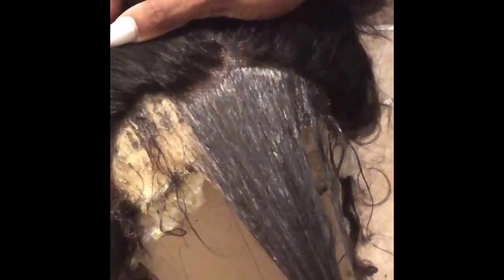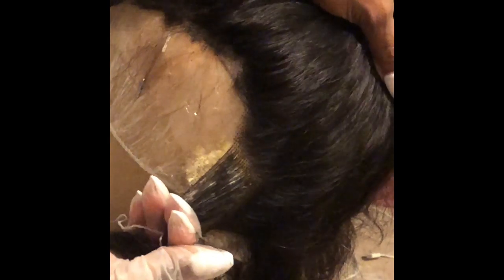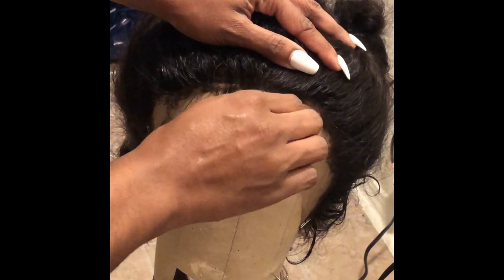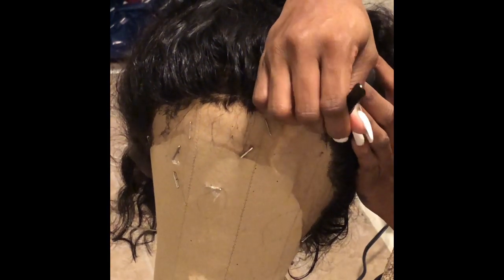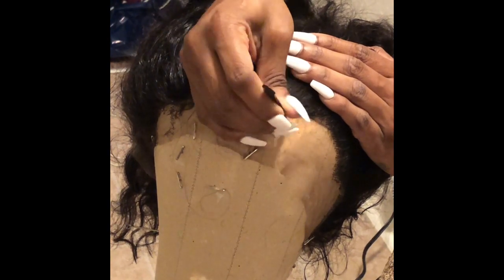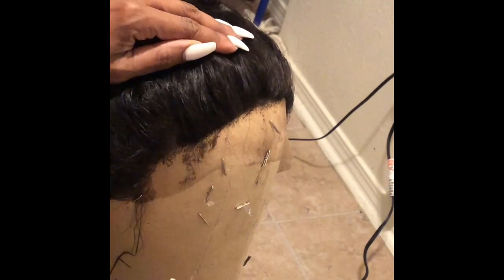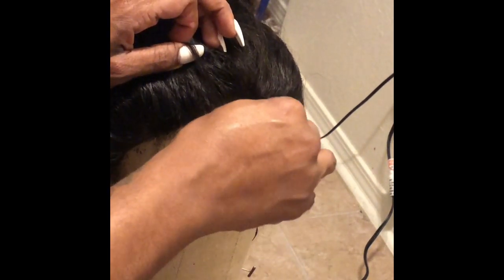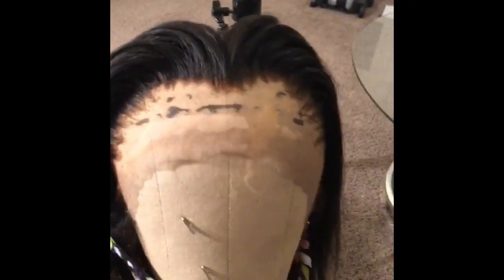Natural hairline Swiss lace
Customizing my wig from Posh Dames Hair!
I used nair to pull out the hair I didn’t need ,after I carved out my actual hairline by placing the wig on my head. Then I plucked bleached my knots and so on skip to the end to see final result
Also check out the posh dames channel for ways to win free hair or get hair for 15$ 👉🏾